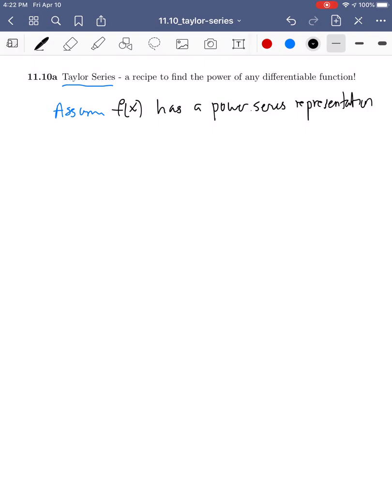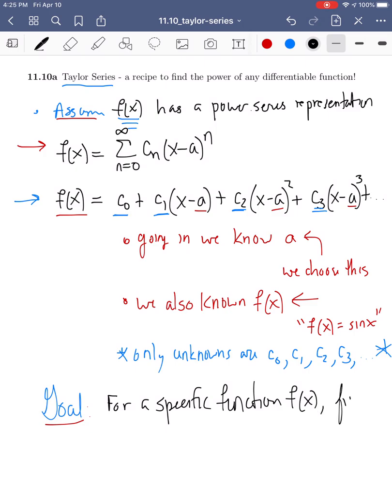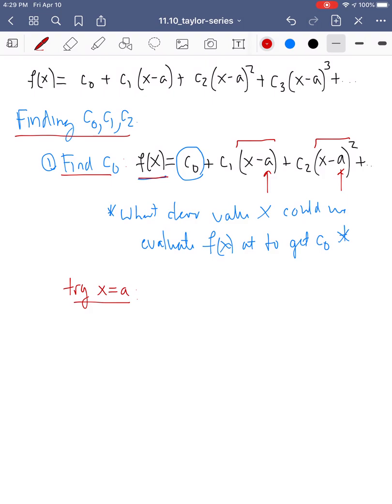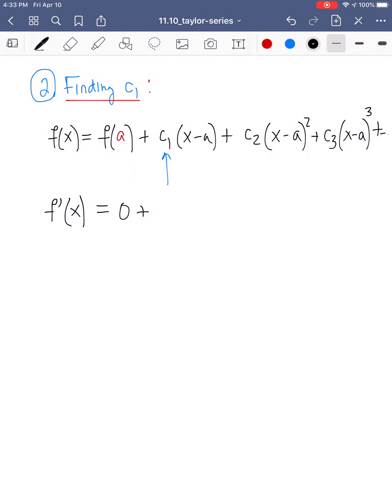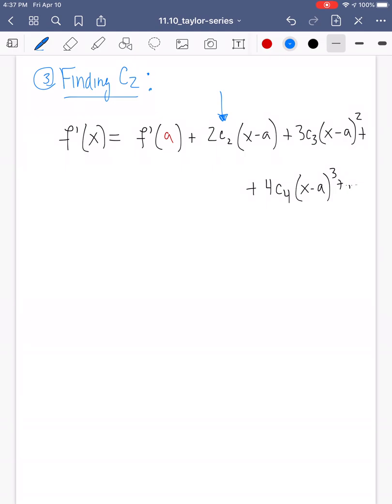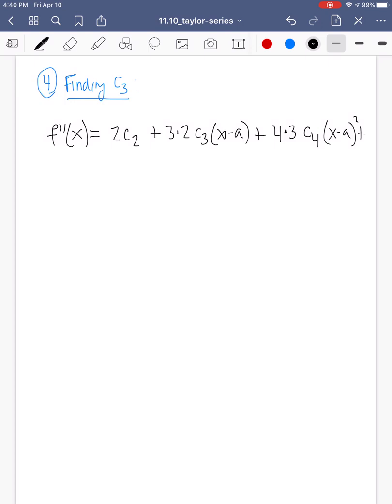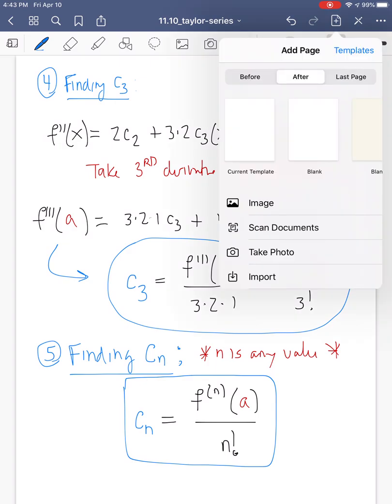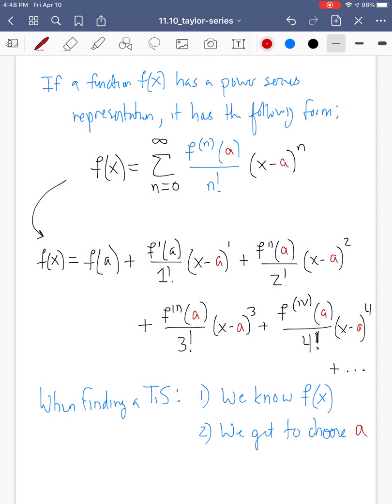11.10a Discovering the recipe for finding the power series of a function - the Taylor Series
All Taylor Series are Power Series!

A Taylor Series is a recipe for finding the Power Series of a differentiable function, f(x)

KEY IDEAS:
1. Given a function f(x), we can write it as a general power series centered at x=a
2. The only unknowns in the power series will be the coefficients, c0,c1,c2,...
3. We can find each coefficient one at a time, by evaluating derivatives of f(x) at x=a and then solving for that respective coefficient
4. It leads to a nice pattern of what each coefficient, c_n, must be - this is the definition of the Taylor Series